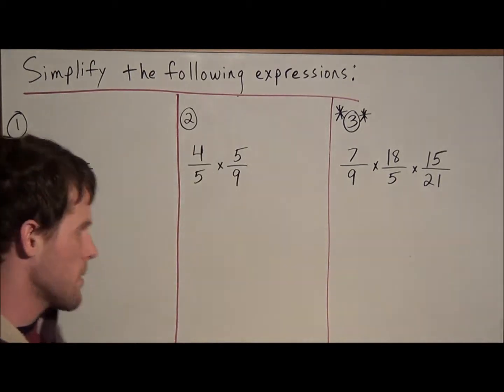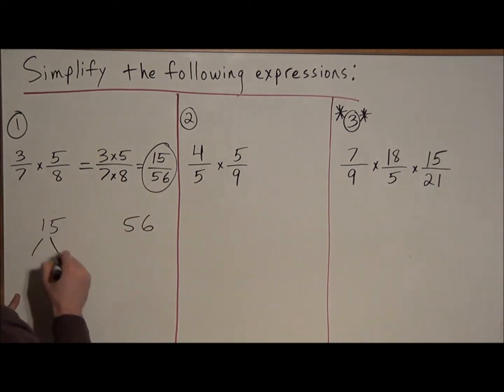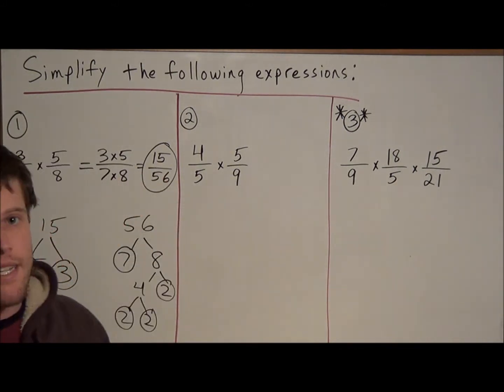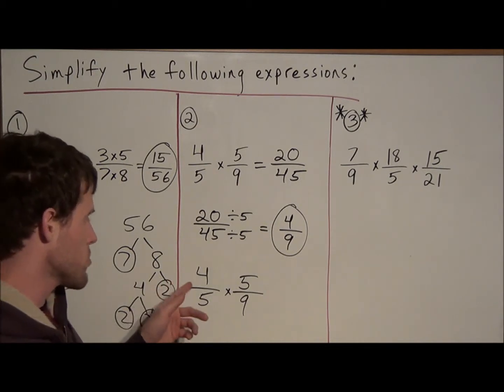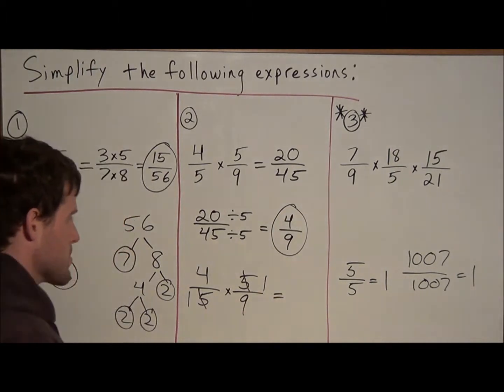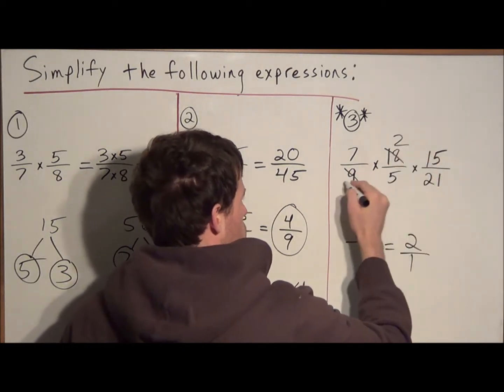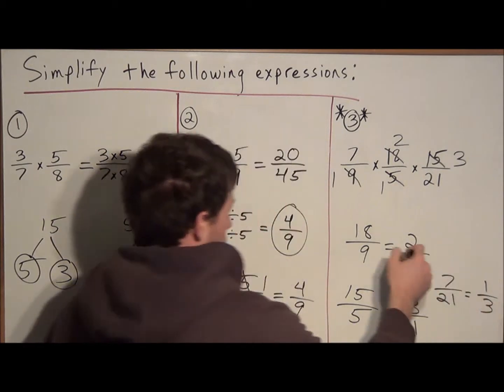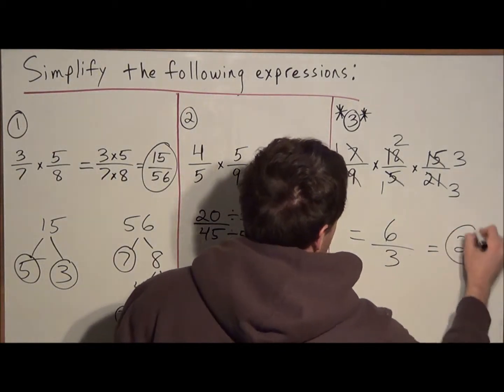Multiplying Fractions (fast method included)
This video focuses on how to multiply fractions. In particular, I teach students how to multiply the numerators and denominators of each fraction when multiplying two fractions together. I also show students a trick that speeds up the process of multiplying two or more fractions together. The concepts of prime factorization, reducing fractions, and factoring are explored as well.